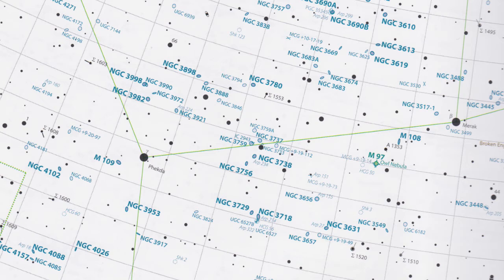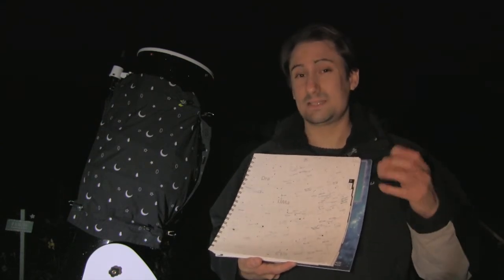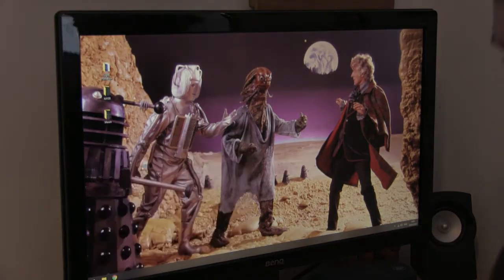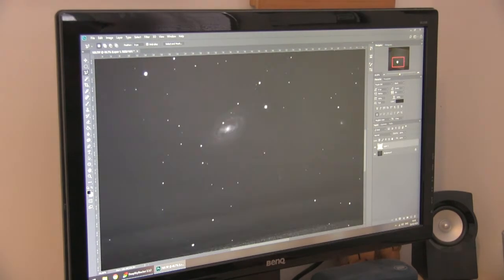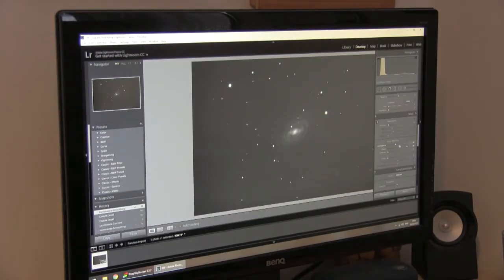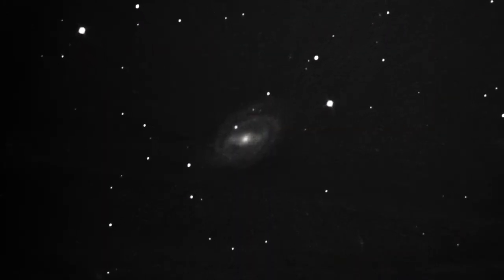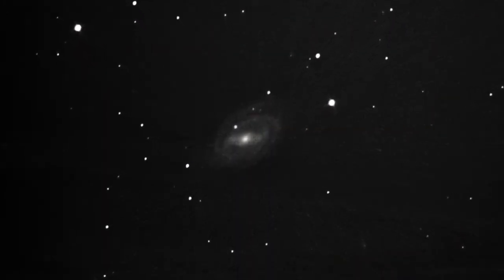'Luke' up in the Sky - Episode 03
Whilst we're on lockdown because of the Coronavirus, as an amateur astronomer, I have been persuaded to produce my own version that BBC flagship programme - 'The Sky At Night'. In the style of the late, great Sir Patrick Moore, I present these four episodes on what the beginner can spot in the night sky...